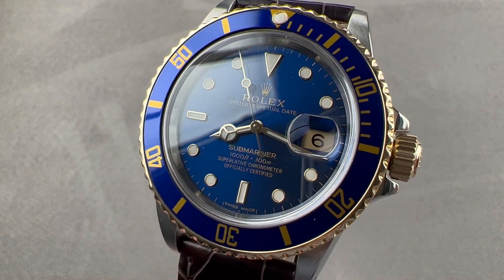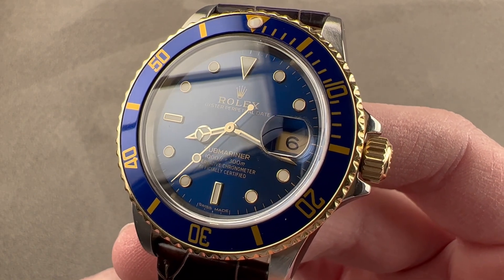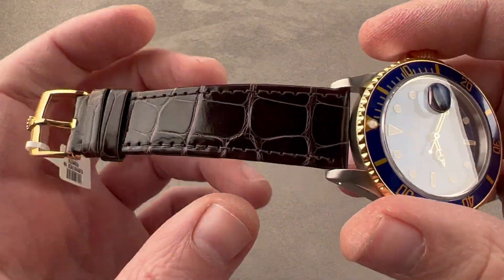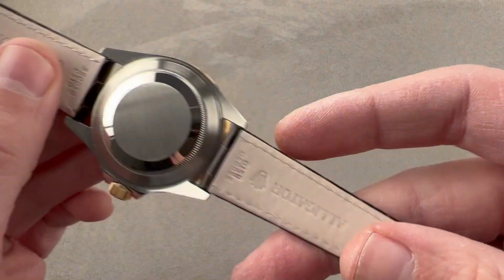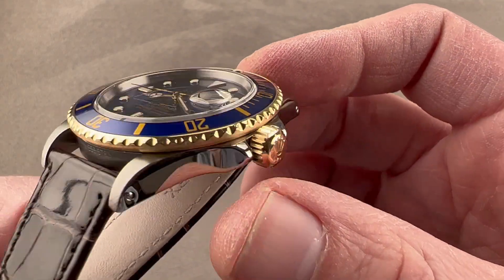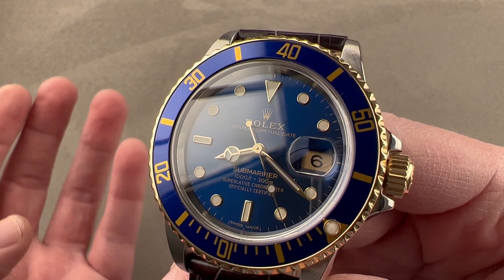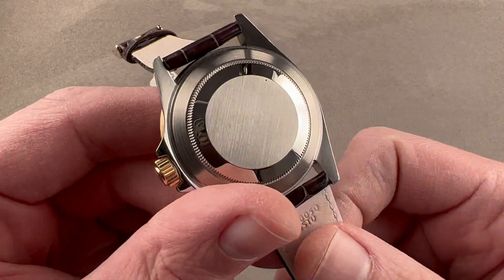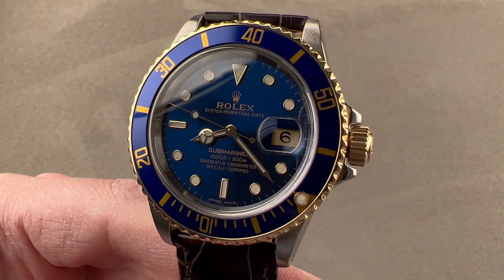Rolex Submariner 16803 Rolex Watch Review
SKU: 4538088

The Rolex Submariner 16803 is encased in 40mm of stainless steel surrounding a blue dial on a brown alligator strap. Features of this Rolex Submariner include hours, minutes, seconds and date.

For complete details, watch the full Rolex Submariner review by Tim Mosso!